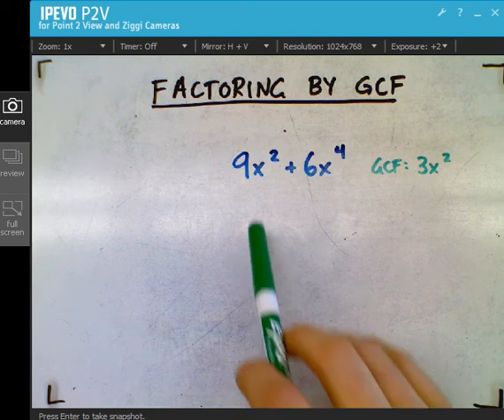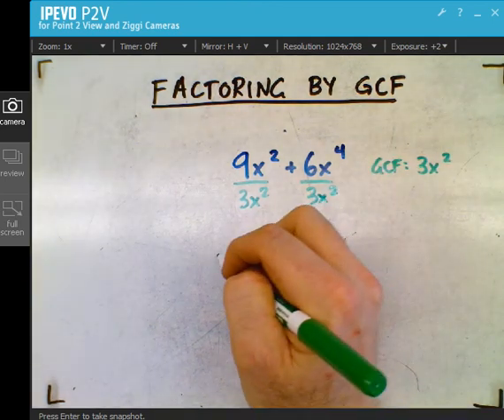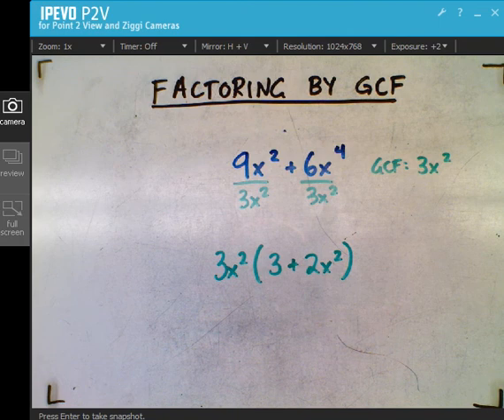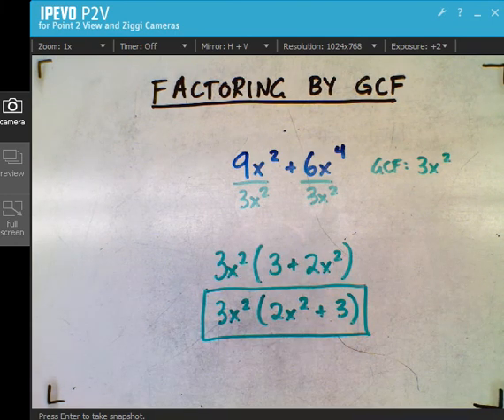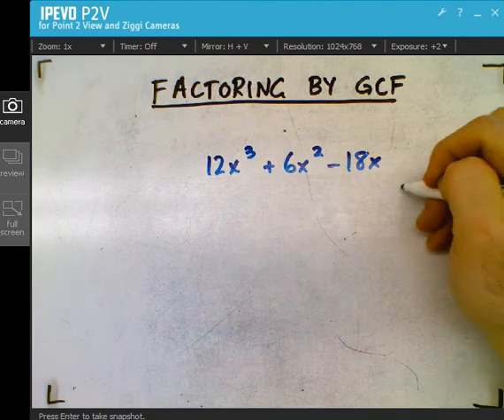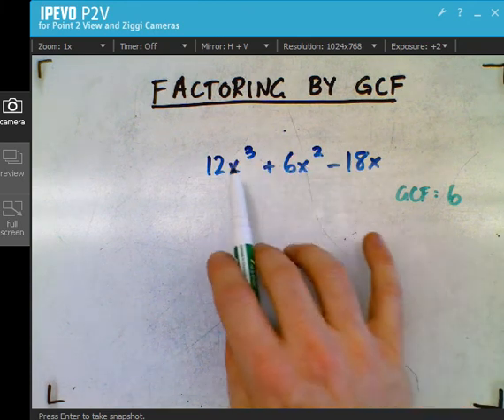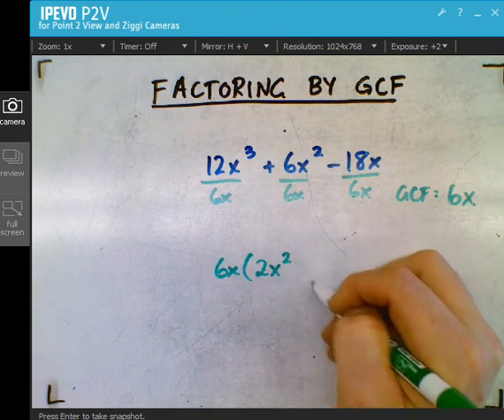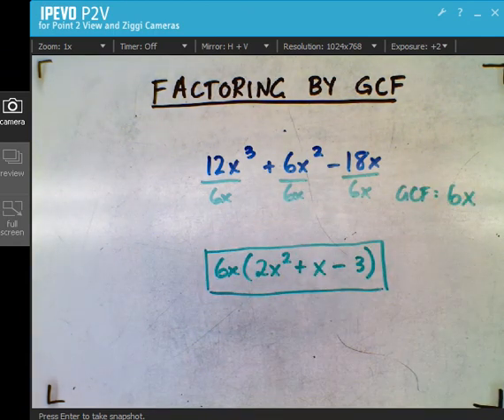Factoring by GCF - Part II.webm